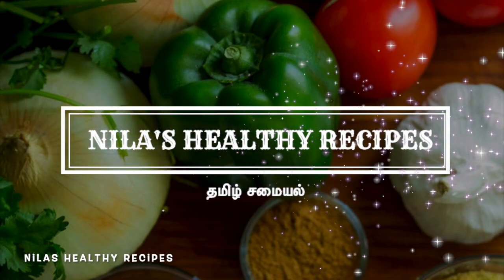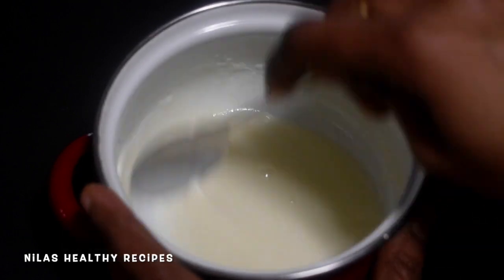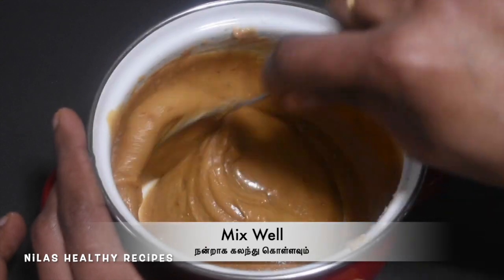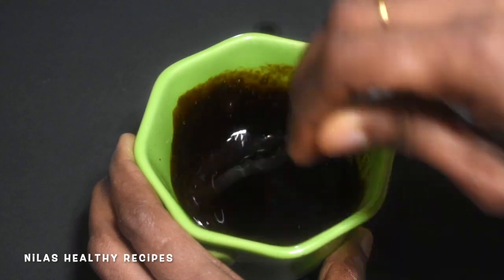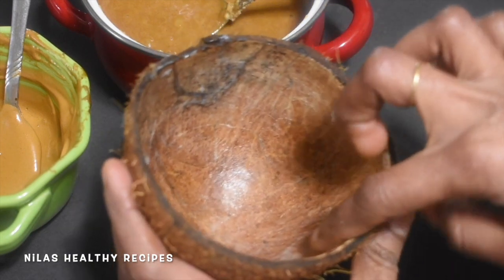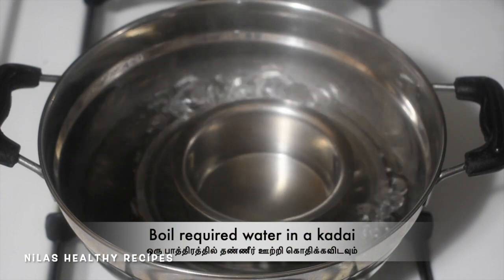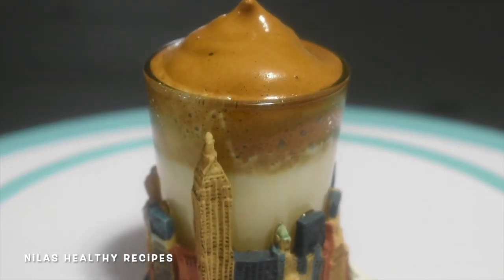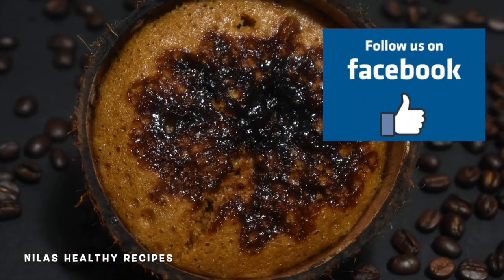சிரட்டை இருந்தா சூப்பரான காபி கேக் ரெடி|Chiratta Dalgona Coffee Cake|Coffee Cake in Coconut Shell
Stainless Steel Cooker 2 litres
Stainless Steel Cooker 3.3 liter
Cooker 5 litres pan
Induction Based Stainless Steel Pan
Preethi Blue Leaf Mixer Grinder
Wooden Cutting Board
Induction Based Stainless Steel Pressure Pan
Wooden Ladle Set
Stainless Steel Plates
Plate Set
Coffee Cup Set
Philips Hand Beater
Russel Hand Mixer
Ice Cream Moulds
Murukku Press

Licorice Root/Athimathuram
Whole Pepper/Milagu